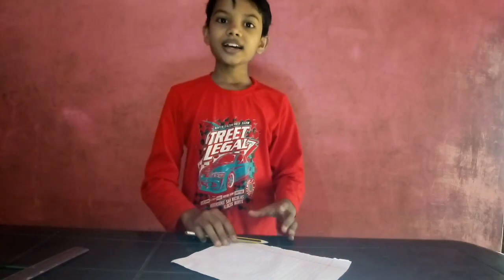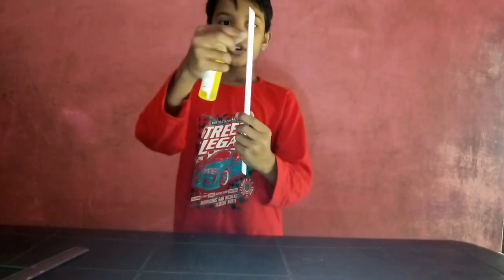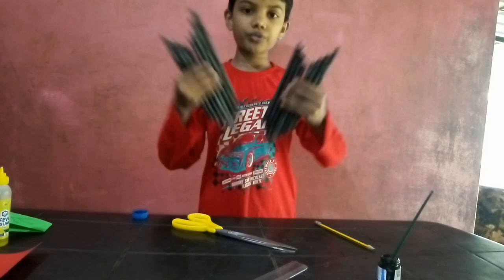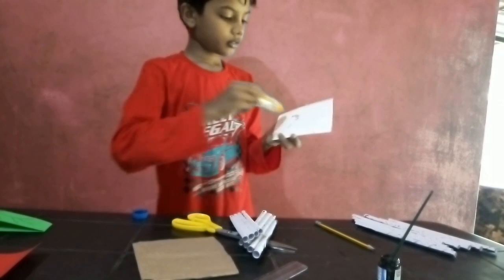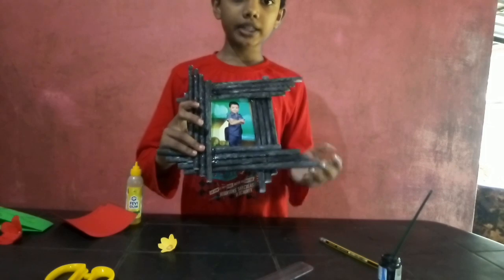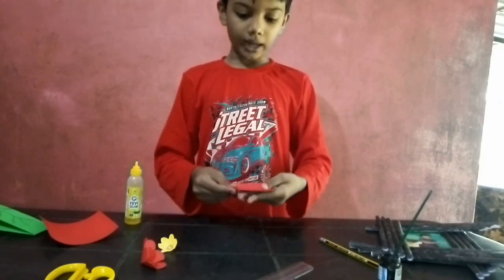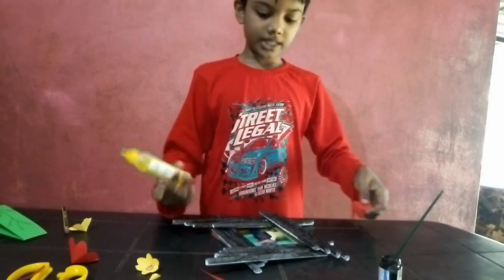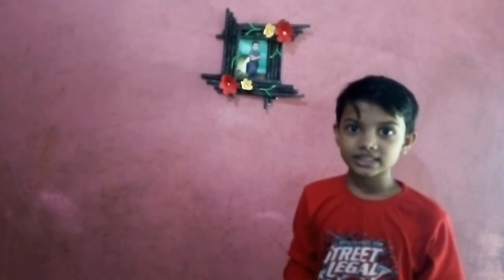ഇനി ഫോട്ടോ എളുപ്പം ഫ്രെയിം ചെയ്യാം😍| PHOTO FRAMING🤩